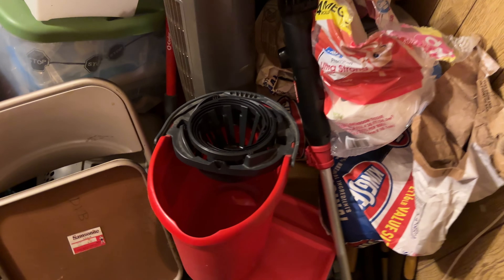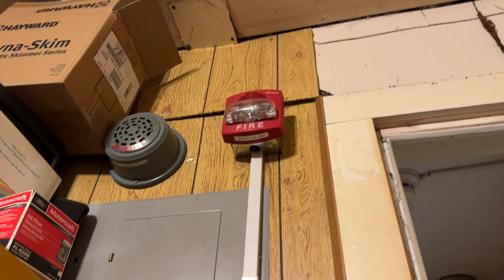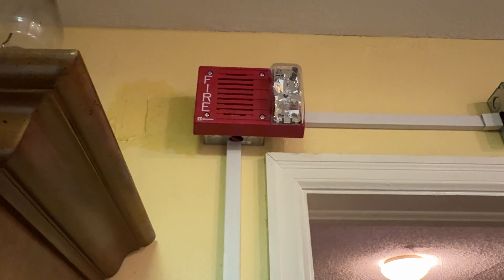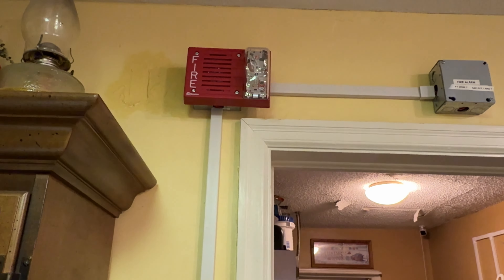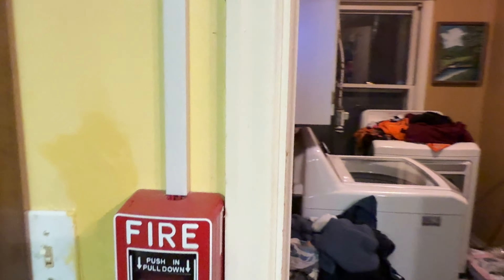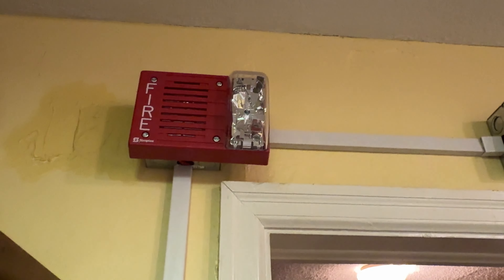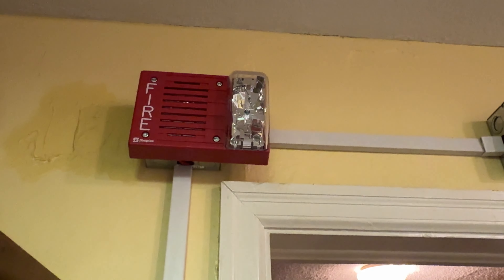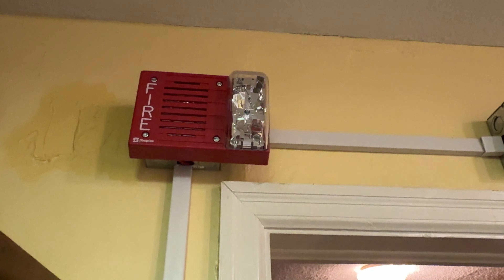System Test 7 [4K]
**This video is protected under copyright law. Do not use without permission**

Here’s system test 7! Enjoy some mechanical horn goodness with marchtime coding!